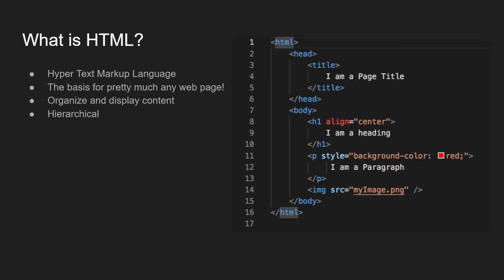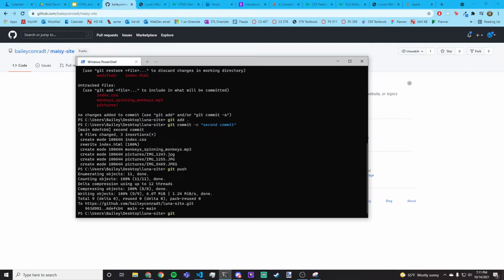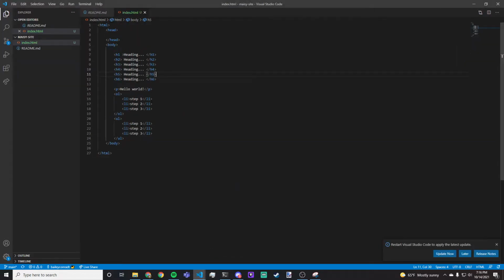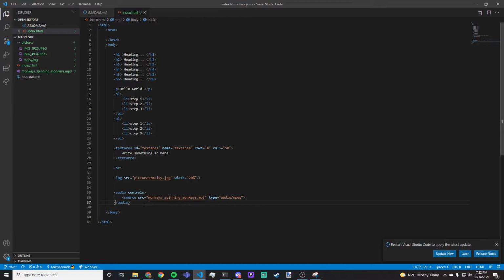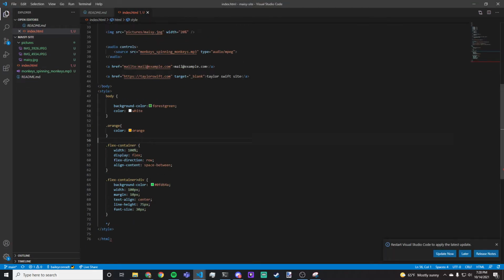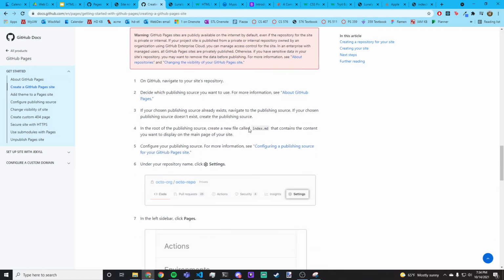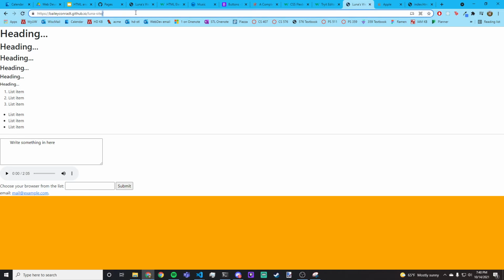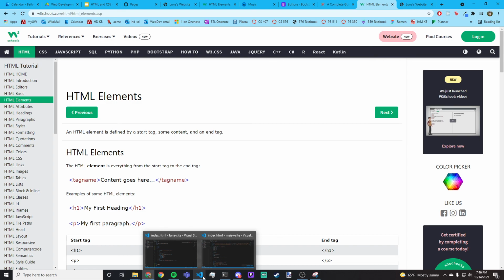HTML - 10.14.21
Join Bailey to learn the basics of website building through a crash course in HTML and CSS. We’ll show you how to build a basic webpage, style it up, and deploy it to the internet!